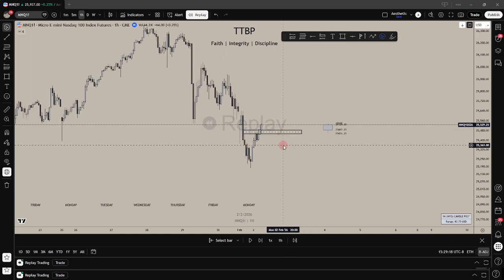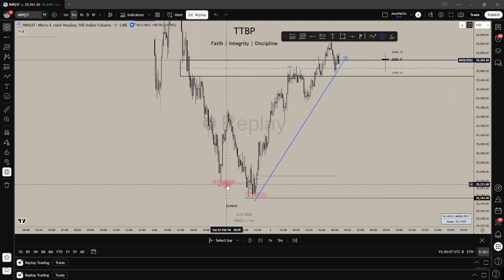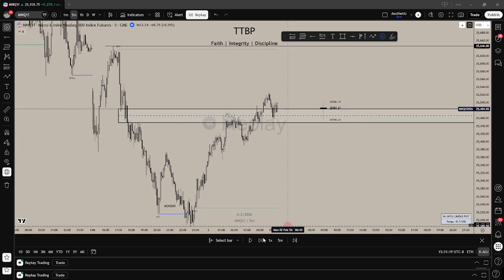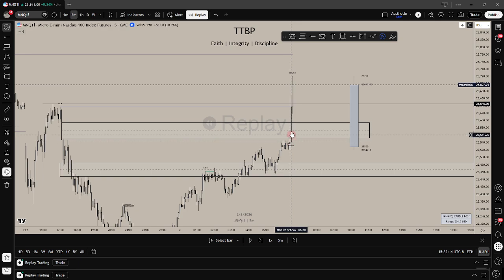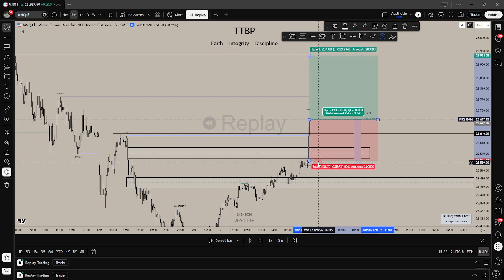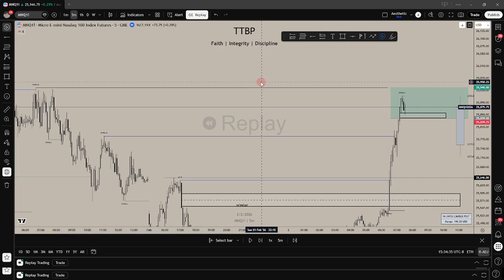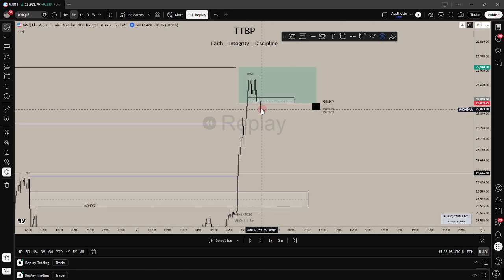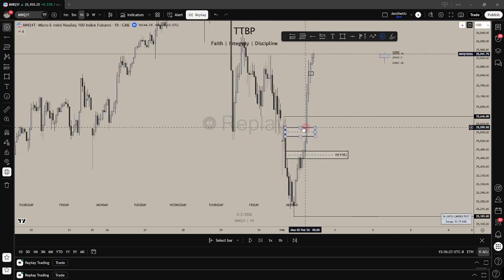How to Trade Continuation Setups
Learn how to trade a continuation setup and how I personally use this model to make consistent profits in the market.